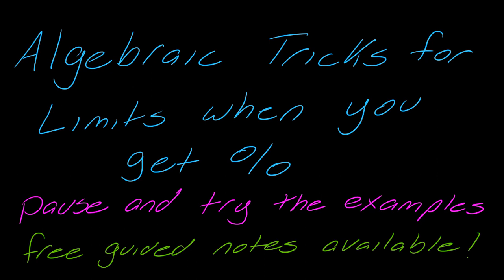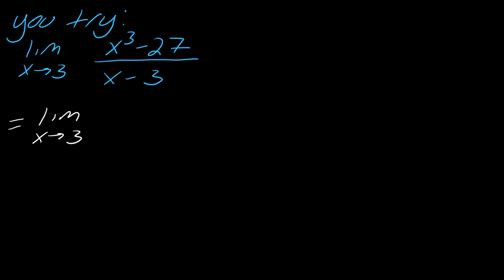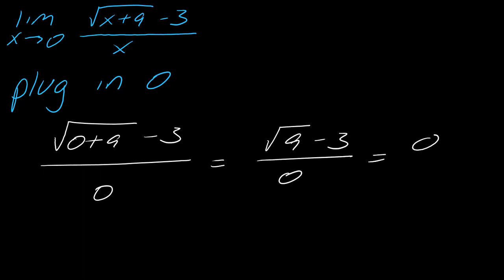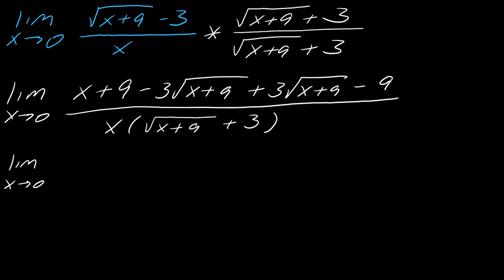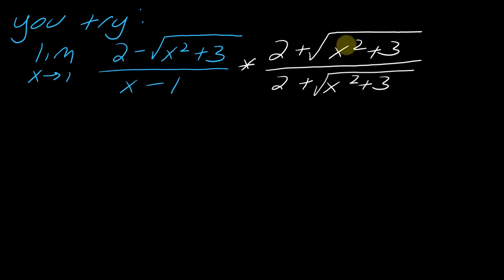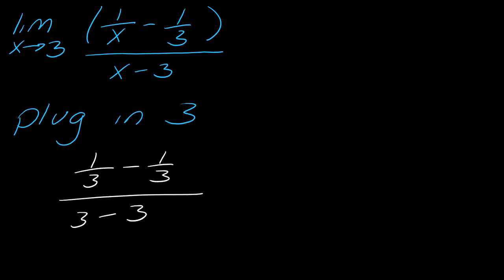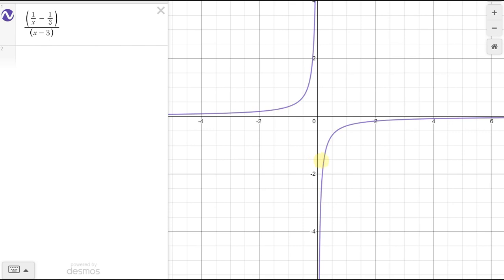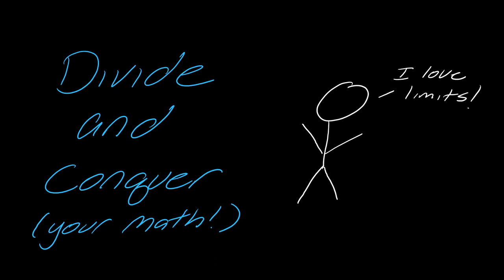Lesson: Algebra Tricks for Limits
In this video, we look at a few different tricks to use when you have a limit that equals 0/0.

Quick References
11:21 Factor and Cancel - how the result will look
1:58 What the graph shows (that the limit should exist)
2:03 How to use the the factor and cancel trick
2:05 An example for you to try for factor and cancel
3:36 Multiply by the conjugate - how the result will look
3:55 What the graph tells us (that the limits exists)
5:44 How to use the trick
7:55 An example for you to try
10:55 Simplify complex fractions - how it will look
11:28 What the graph tells us (the limit DOES exist)
11:57 How to use this trick
14:13 An example for you to try